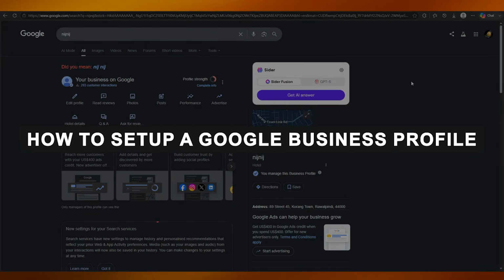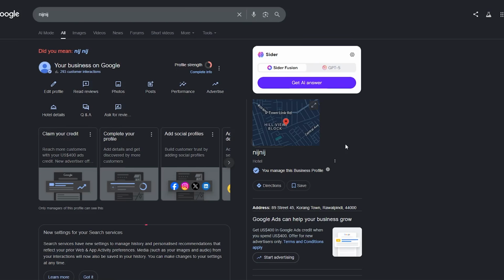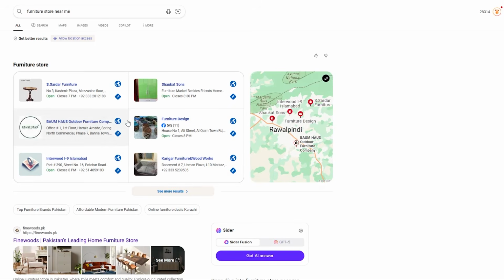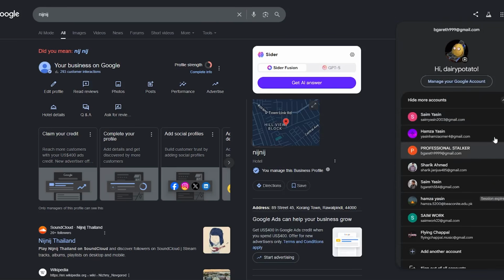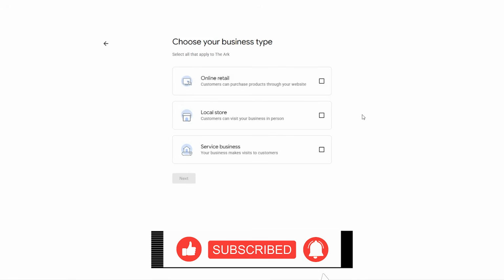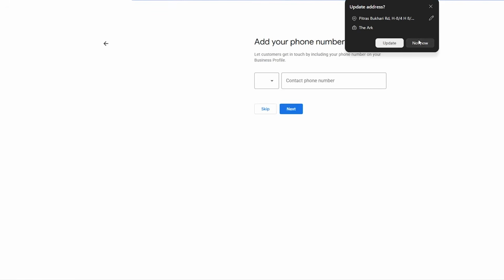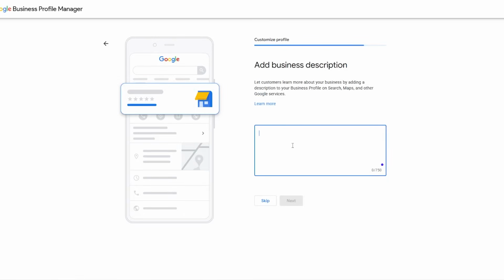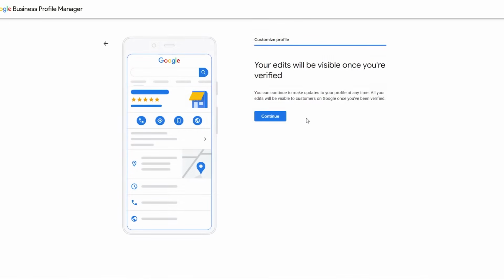Google Business Profile Setup for Small Business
If you own a local business, Google Business Profile is the single most important free marketing tool you have. This guide walks through the complete setup: claim, verify, optimize, and the review strategy that actually moves rankings.

What you'll learn:
Claiming and verifying your profile
Filling out the profile completely (what actually matters)
Getting reviews the right way
Posting and updates that keep you ranking